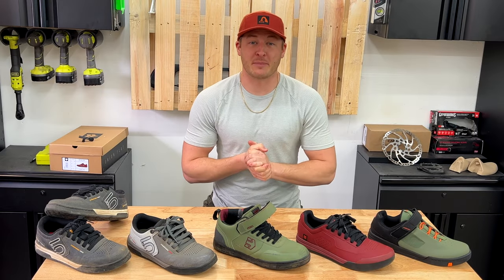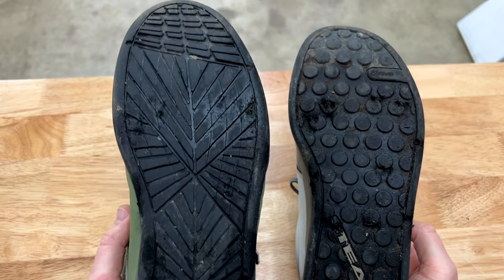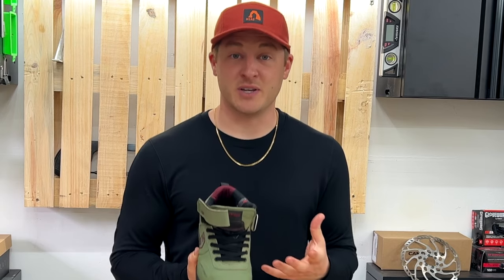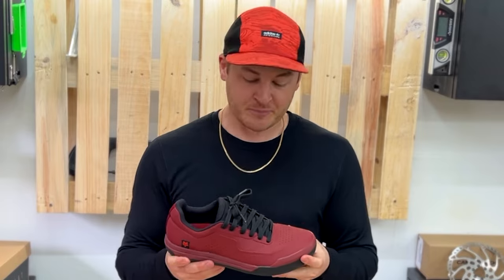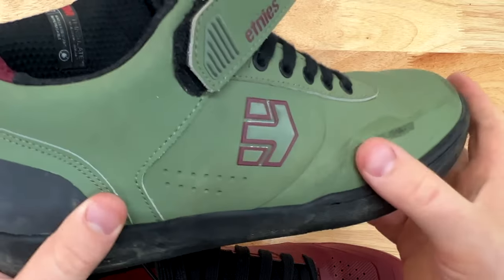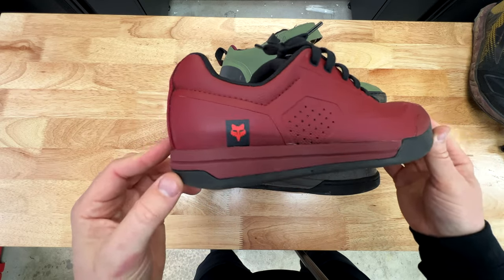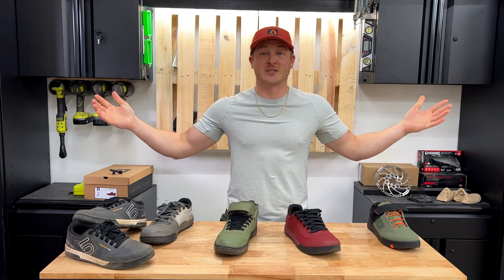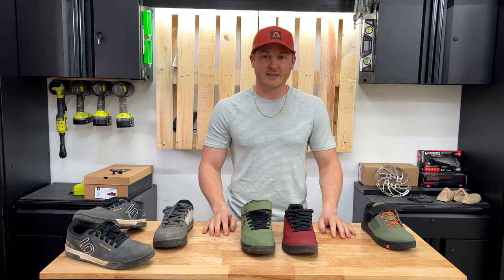Why I stopped riding Five Ten MTB shoes and wear THESE instead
Links to products I use in this video [This supports my channel]:

1. Five Ten Freeride Pro Shoes
2. Fox Union Shoes
3. Etnies Culvert Shoes
4. GoPro HERO 11

I go in-depth on these popular flat-pedal mountain bike shoes, so you can decide which MTB shoe works best for you and learn which one to avoid!